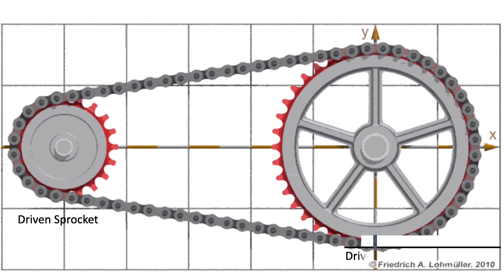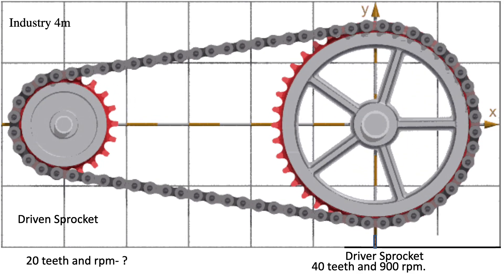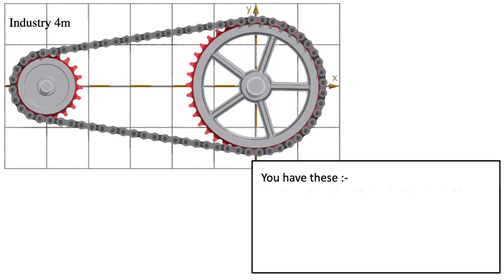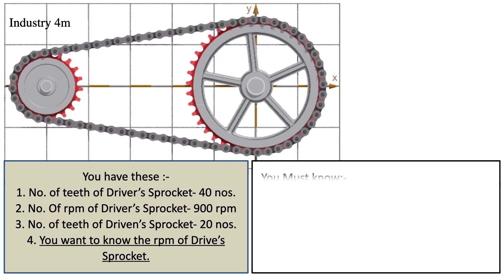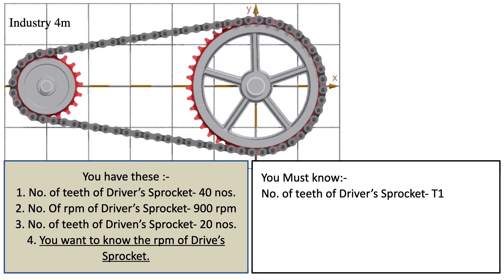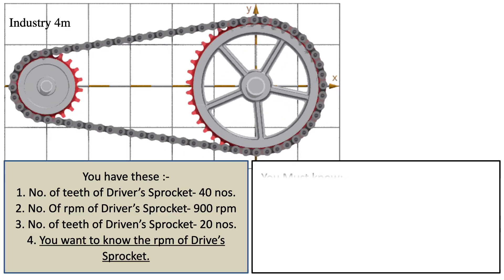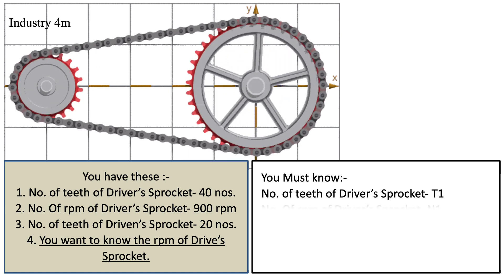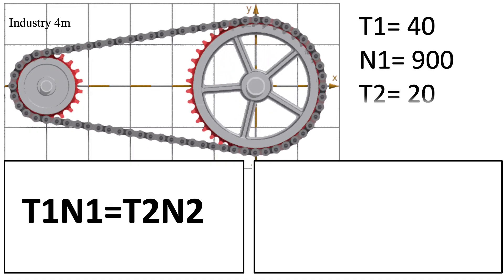How to calculate rpm of sprocket? || Chain Sprocket RPM Formula || Chain sprocket Size and Speed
Formula
A larger sprocket ratio may make a bicycle more difficult to pedal, but that's because it increases the rotational speed of the rear wheel, and that makes the bicycle go faster. On the other hand, a small socket ratio makes it easier to accelerate. The ratio of the rotational speed of the driven sprocket (N2) in rpms relative to those of the driving sprocket (N1) is the same as the sprocket ratio.

• Sprocket ratio = T1/T2 = N1/N2,
or
T1N1=T2N2
or
N2=T1N1/T2